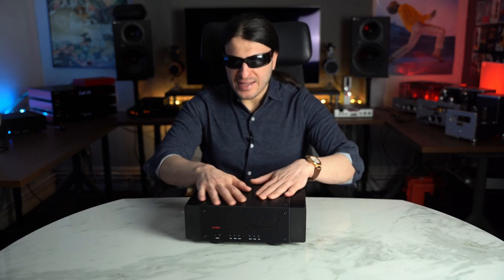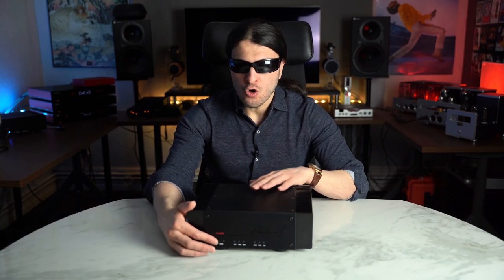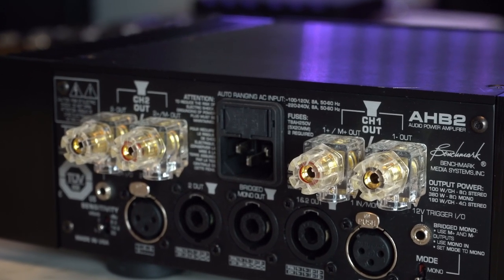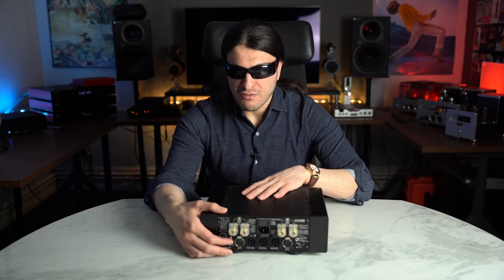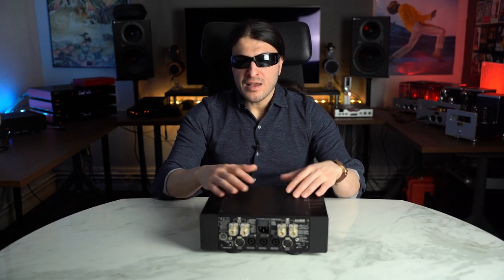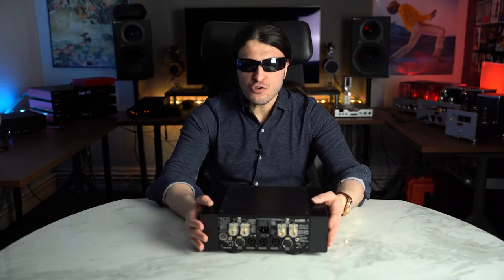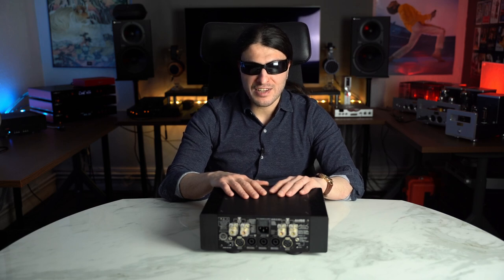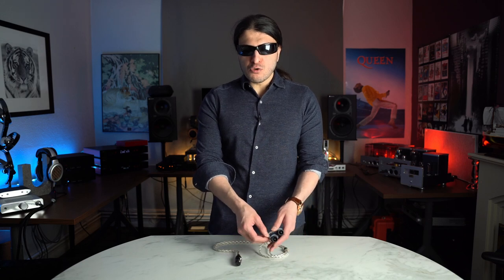MONOBLOCKING THE BENCHMARK AHB2 POWER AMPLIFIEr. Unleashing Susvara, blowing the doors wide open!!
The CMA reference system:

Benchmark AHB2 Monoblock power amplifiers, Holo Audio May KTE DAC, Holo Audio Serene KTE Pre,Hifiman Susvara Planar headphones.
Time to assess the core of the chain, the power amps that drive this system.

0:00 Chapters
0:19 The Benchmark AHB2 Power Amp
1:02 the Black AHB2 hardware and specs
5:54 Using the AHB2 as a headphone amp
7:00 The Monoblock Benchmark AHB2 Holo Audio SERENE and May KTE setup
7:46 The Benchmark house sound
8:50 AHB2 Sound breakdown featuring Hifiman Susvara
10:48 A single AhB2 vs MonoBlocks
13:00 Hifiman Ẩy V2 Susvara Abyss Diana V2 Sennheiser HD800S on the AHB2
16:00 Holo Audio May KTE Questyle CMA Fifteen DAC paring with AHB2
16:30 Why Choose the Benchmark AhB2?
19:20 Conclusion

Where to buy Bliss: list of dealers

Europe
Magnahifi.com

South Korea
SonorisAudio

India
Vividhifi

Australia
IndiHifi.com.au

KitsuneHiFi for North America and Japan.

iDSD Diablo-

PowerStation-

SuperNova-

Nova-

GND Defender-

Neo Stream-

ZEN Stream-

iTraveller-

4.4mm-XLR cable-

LAN iSilencer-

Mimic Audio

Cables

Edited by
Instagram.com/bitwolf.film